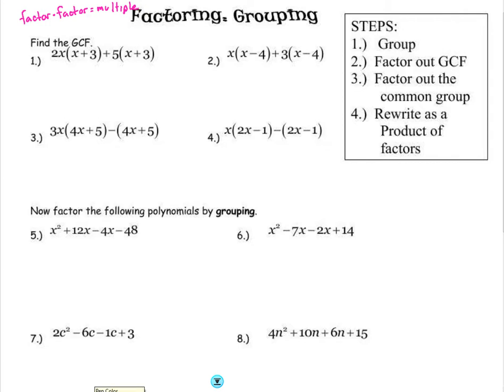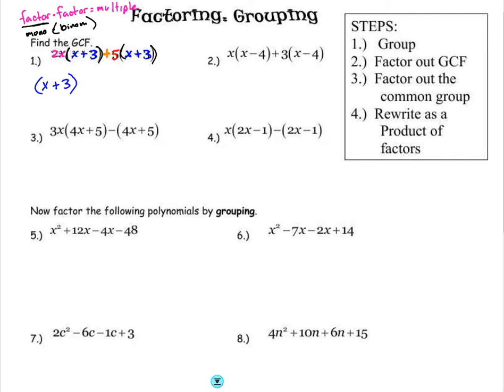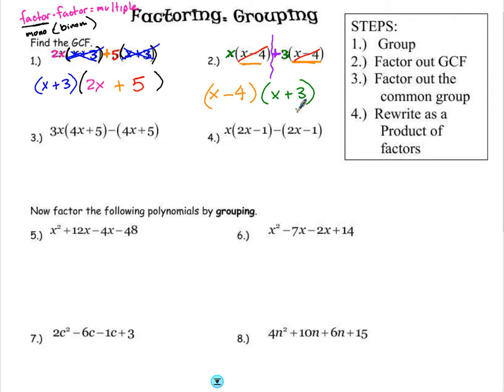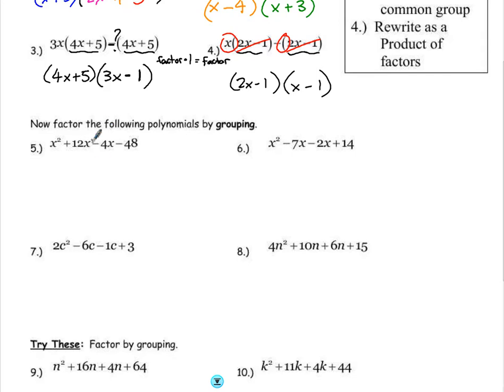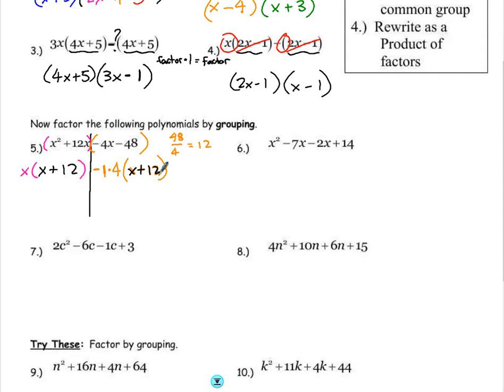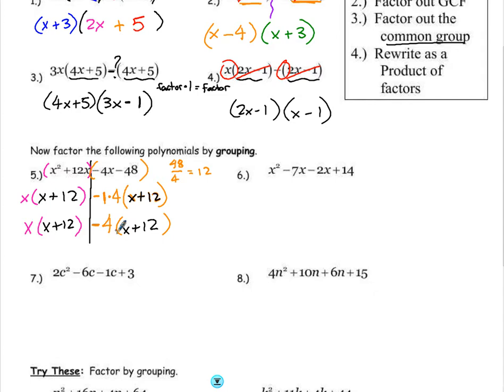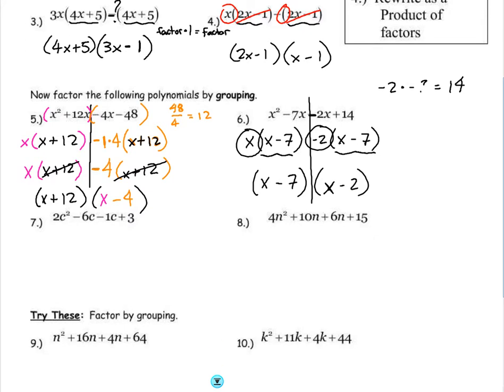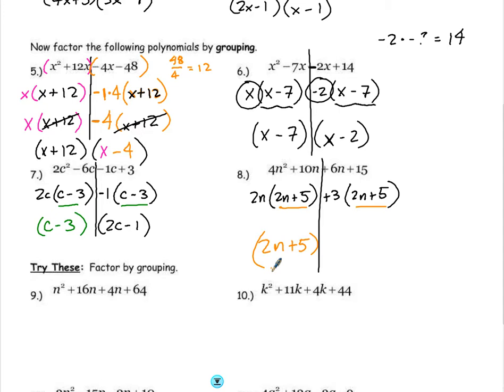Factoring by Grouping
This is a short video lesson on factoring by grouping of a four term polynomial.